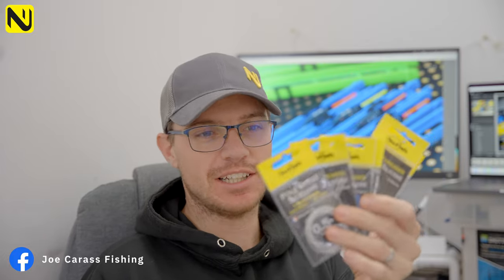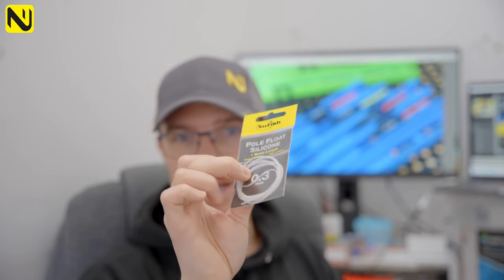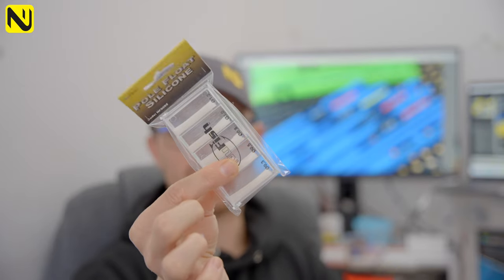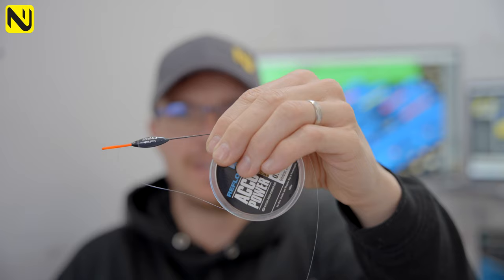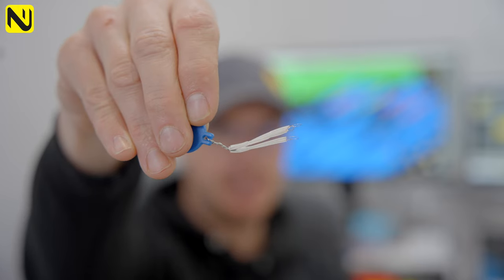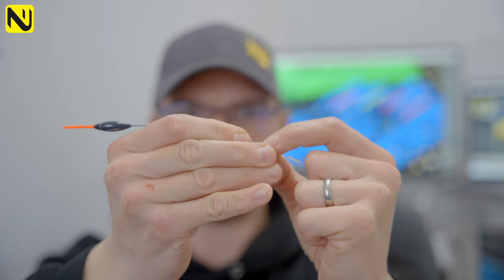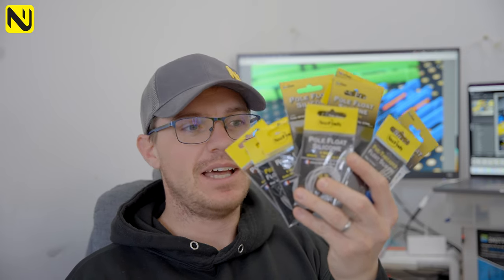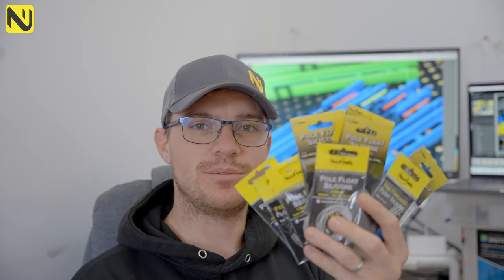Easy To Use Pole Float Silicone!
⚫🟡 Silicone is not a glamorous product but one that we all rely on every time we go pole fishing! So the stuff you use needs to be good and that's exactly what the @NuFish stuff is! ⚫🟡